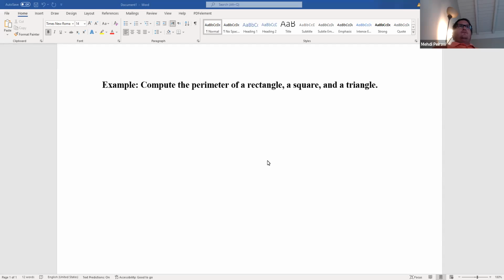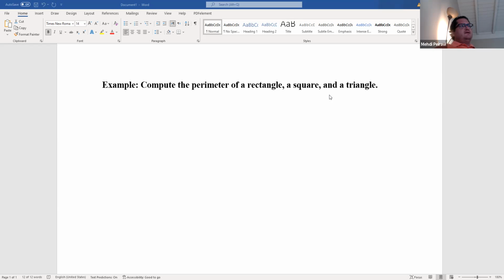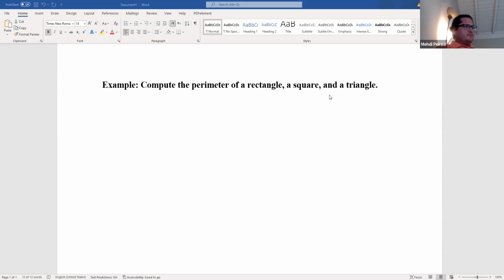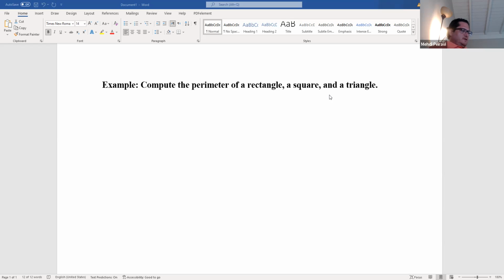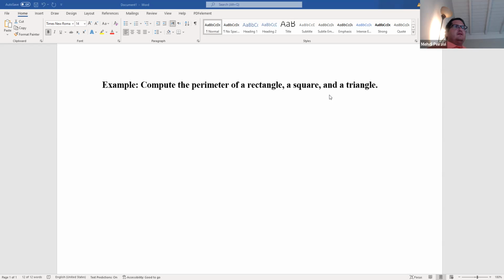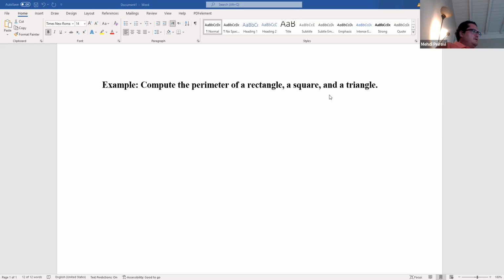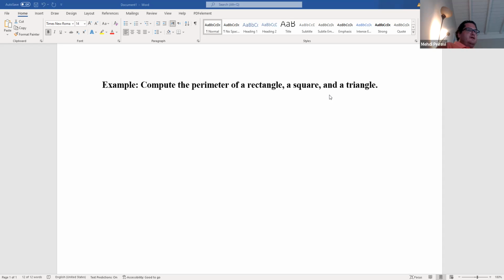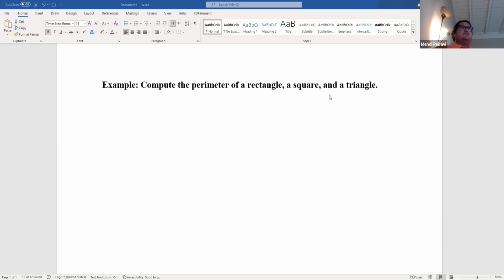GMT20220810 013439 Recording 1920x1040